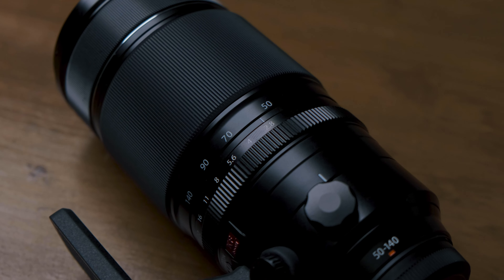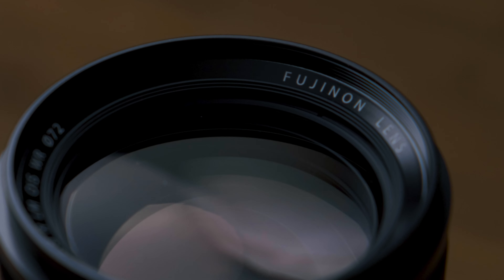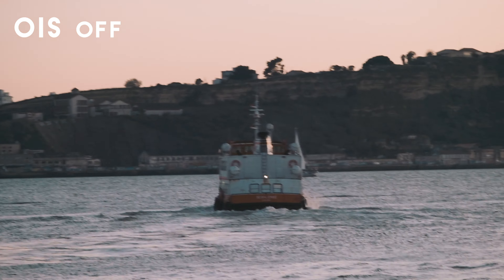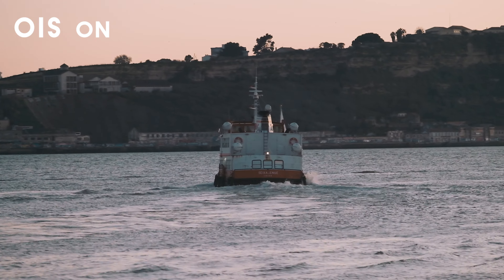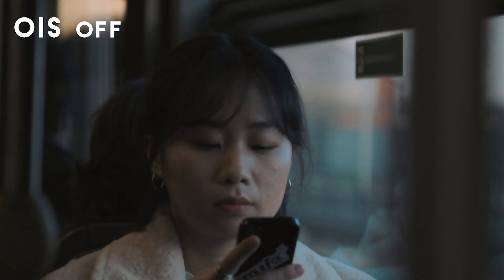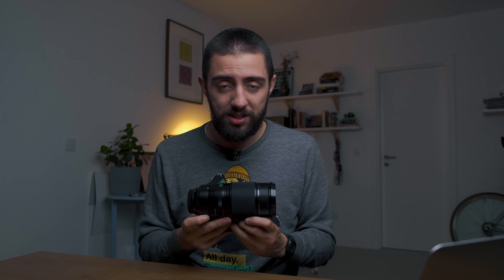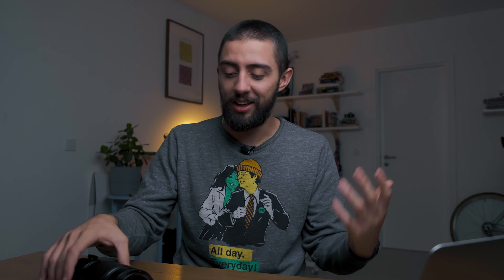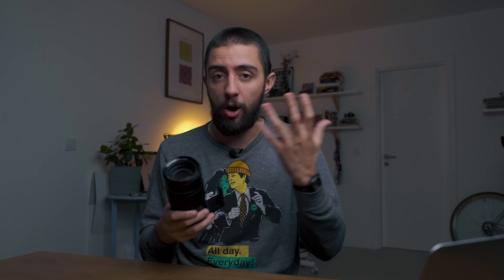This Lens Is All You Need // Fujifilm XF50-140mm Lens Review (with samples!)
Got the chance to grab a classic lens to add it to my arsenal, and so far, I'm very happy! Let me know what you think of this beast of a lens! No matter what Fuji camera you have, you won't be disappointed!